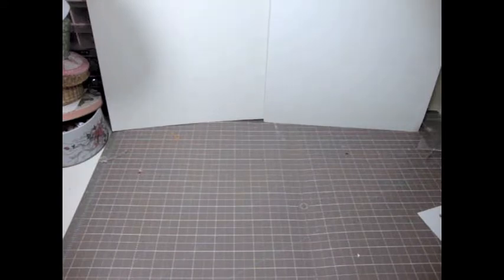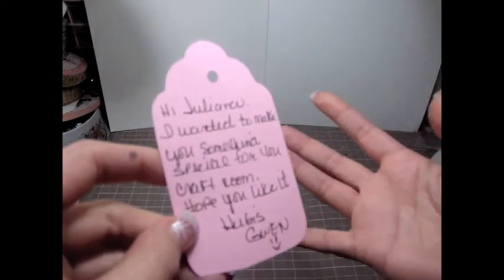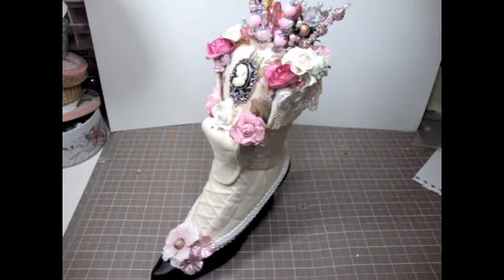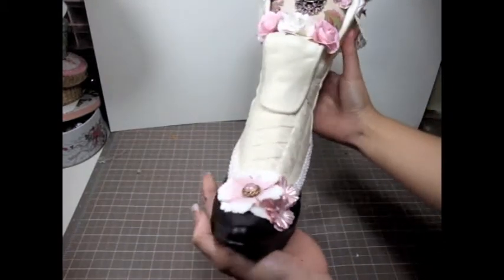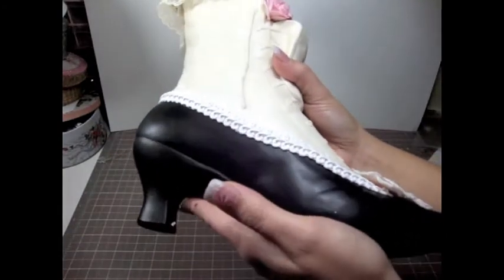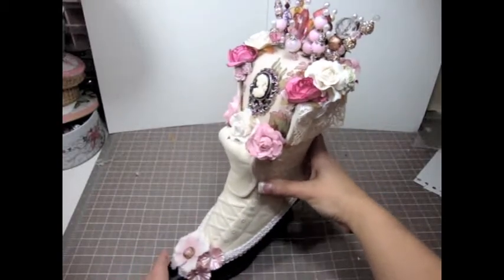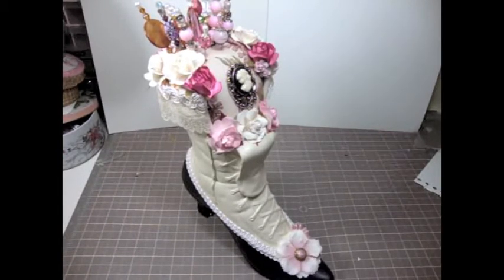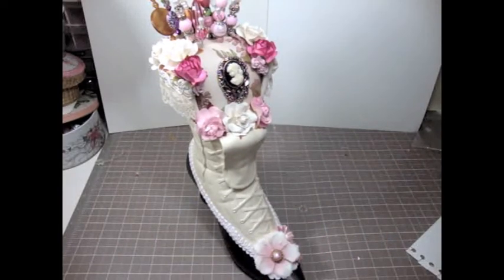Special Sweet Gift from Gwen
Hey ladies wanted to share with you this super gorgeous sweet gift from Gwen! She made this gorgeous pin cushion for my Shabby Chic Studio and it fits perfectly!!! Thank you soooo much Gwen I will treasure this forever! xoxo

Please check Gwen's work is amazing! YT - ericschic65